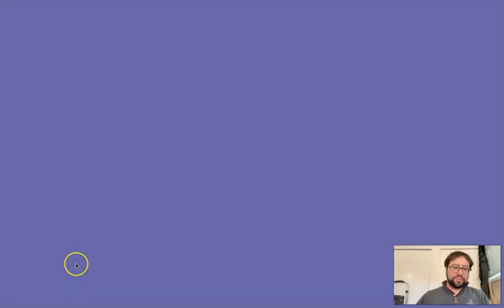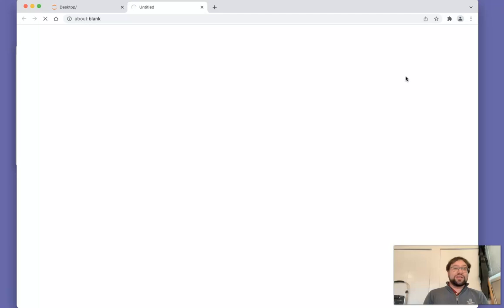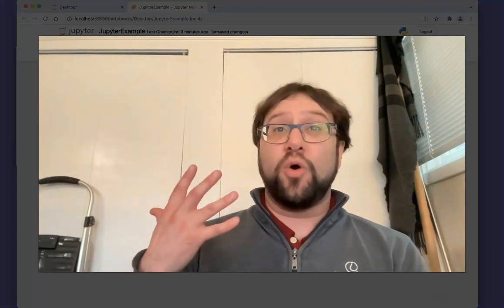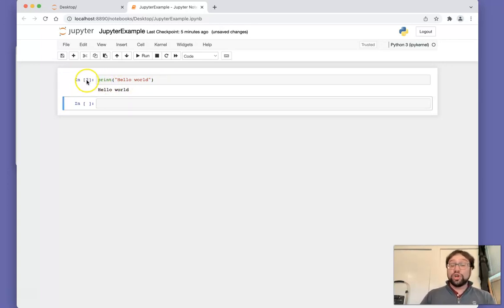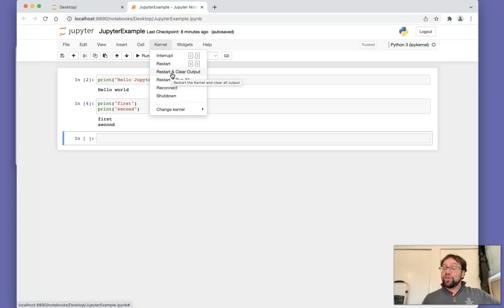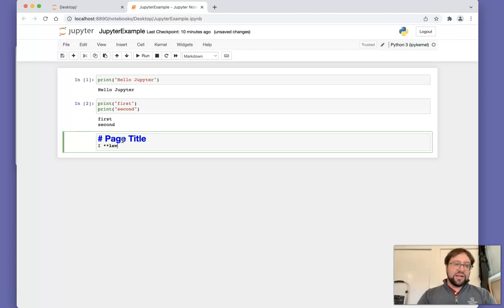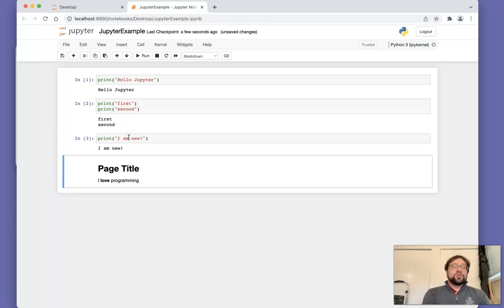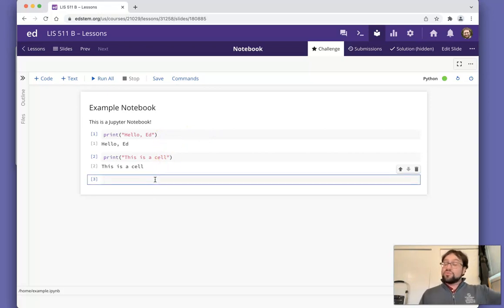LIS511 03 Jupyter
An overview of the Jupyter Notebook environment for writing Python code.